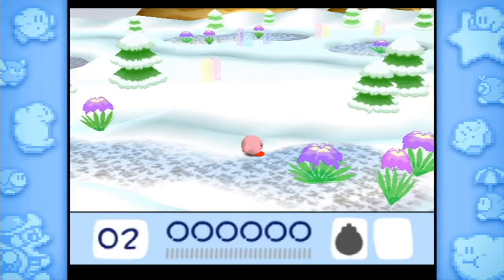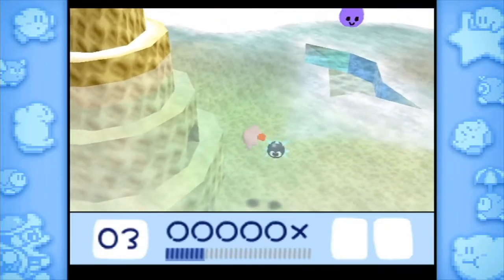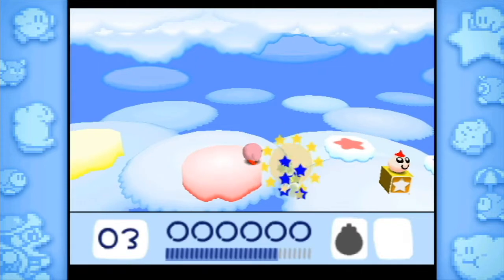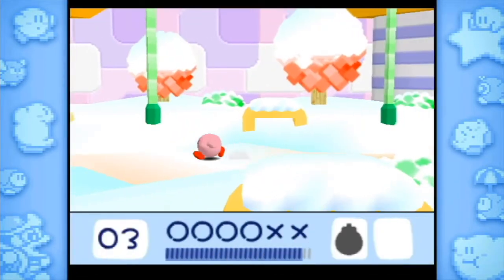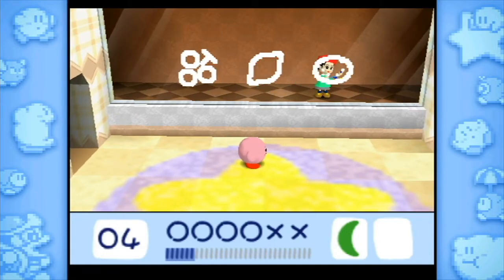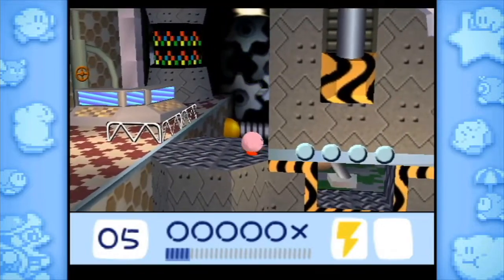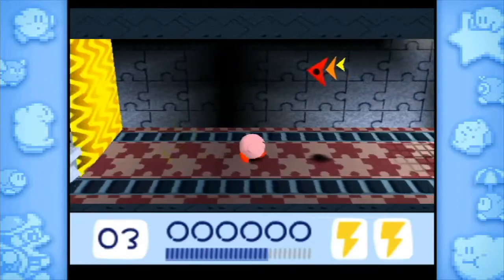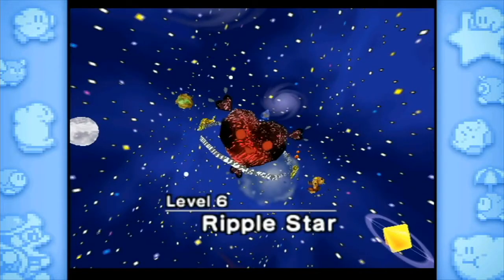Let's Replay Kirby 64: The Crystal Shards - Part 5 - Did We See Cutter?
Yes Odin, you saw cutter. You literally saw it in that room like 20 seconds ago.

This video tackles the fifth world (level), Shiver Star.

I'm partnered with Humble Bundle! You can support me (and your game library) by using this link: